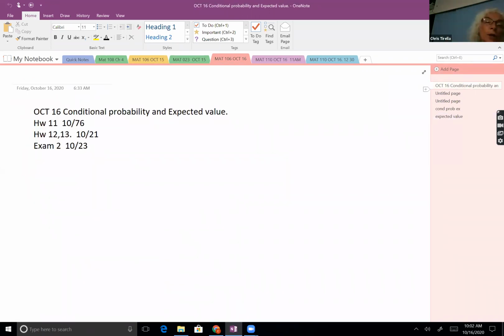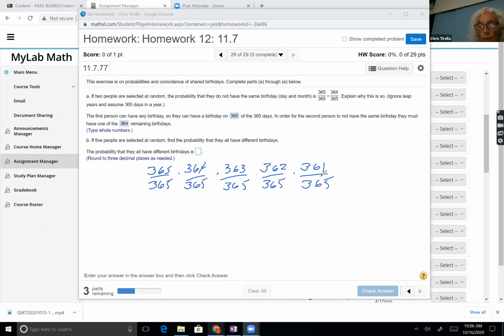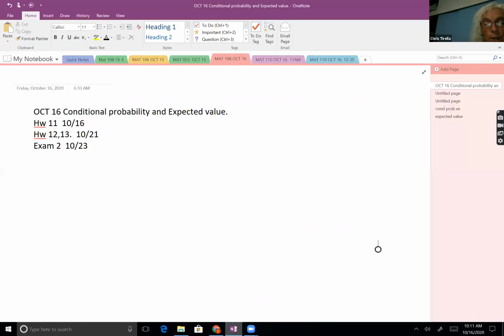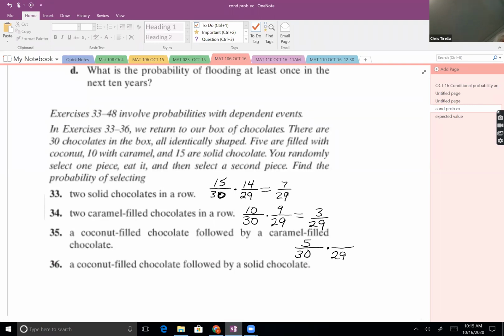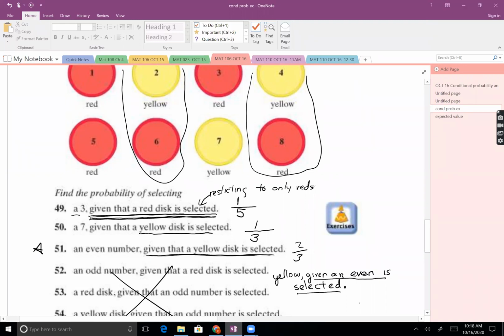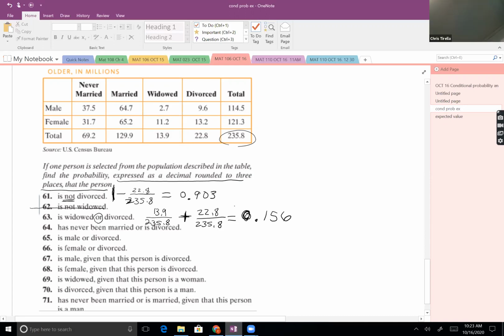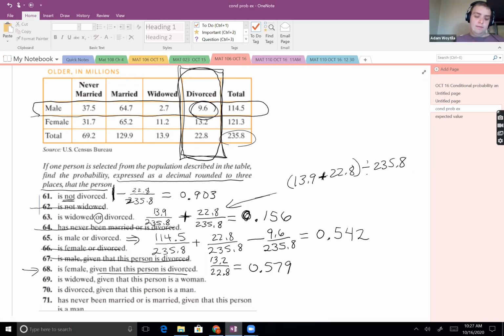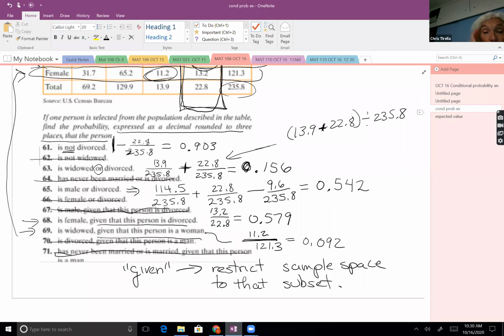MAT 106 OCT 16